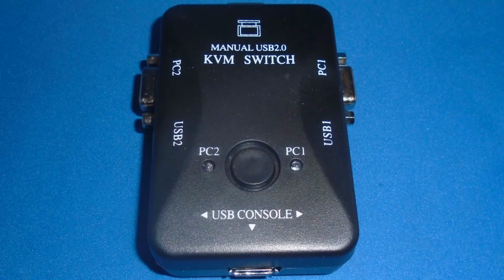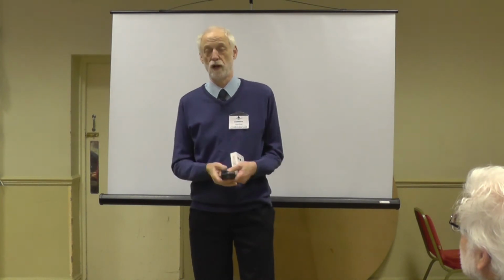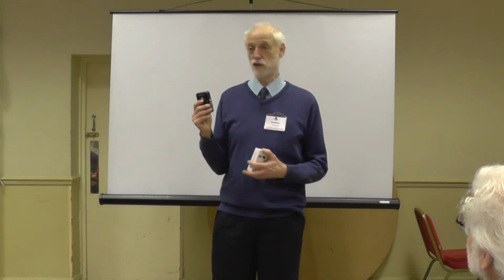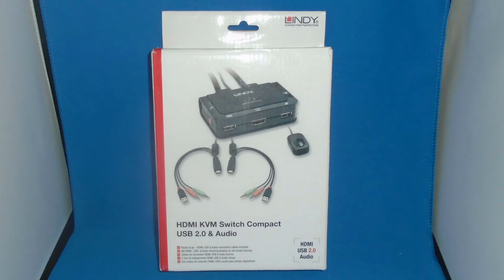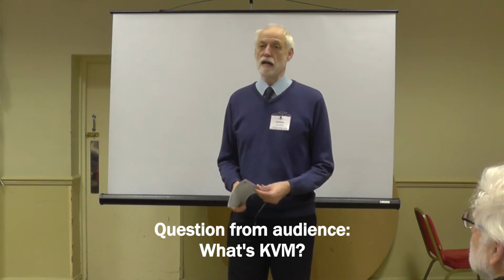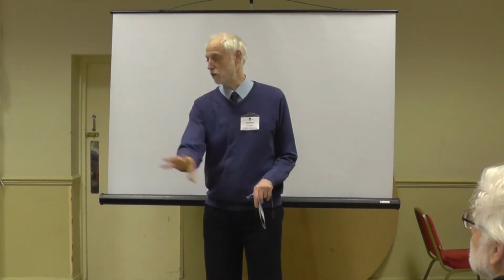RISC OS Southwest Show 2017: Chris Evans, CJE Micro's & 4D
Chris Evans' talk at the 2017 RISC OS Southwest Show, 25th February, 2017